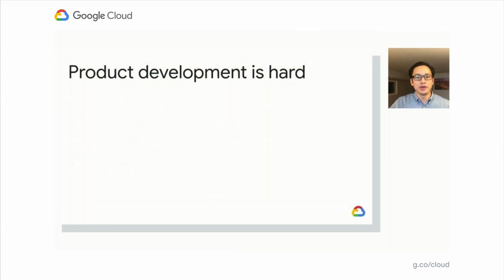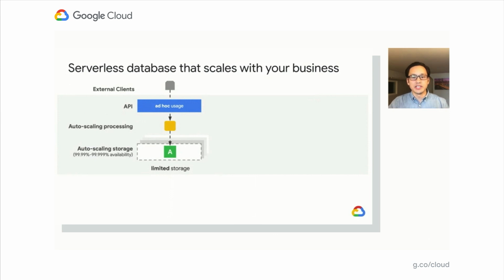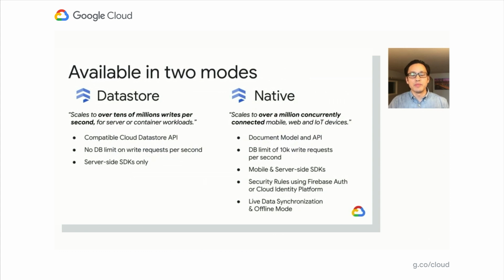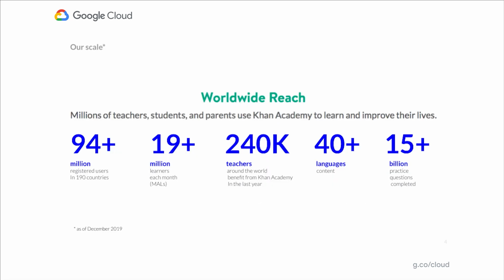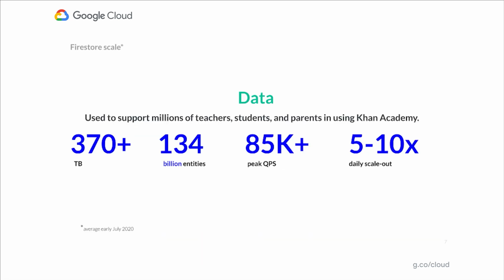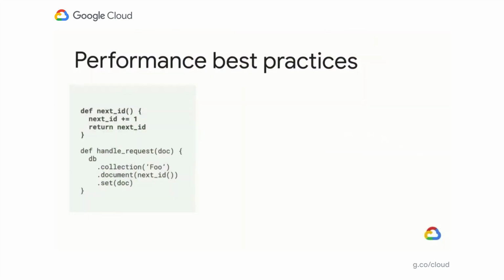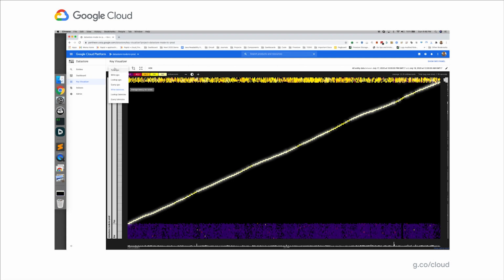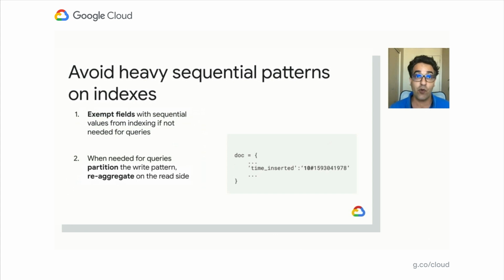Simplify complex application development using Cloud Firestore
Learn about new capabilities being announced for Cloud Firestore and hear about how the Cloud Firestore database service makes it easy for developers to scale new and existing applications, while adding real-time client data synchronization and offline mode capabilities.

Speakers: Minh Nguyen, Arash Parsa, Marta Kosarchyn

DBS215

event: Google Cloud Next 2020; re_ty: Publish; product: Firebase - Cloud Firestore; fullname: Minh Nguyen, Arash Parsa, Marta Kosarchyn;